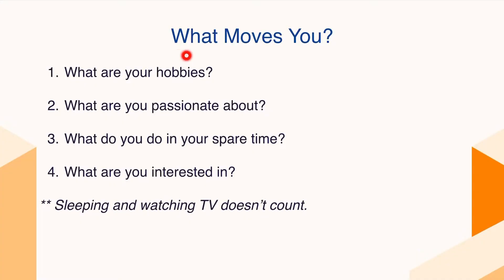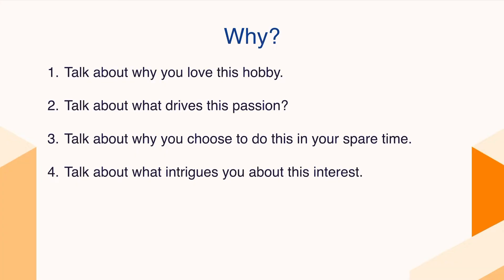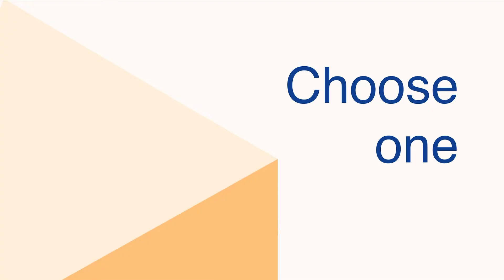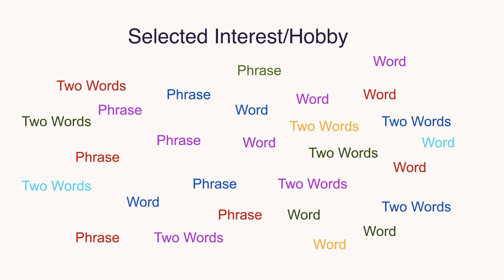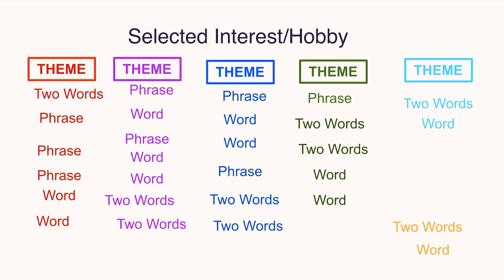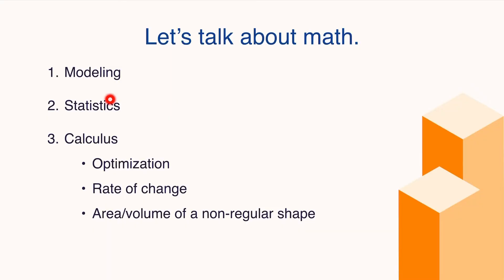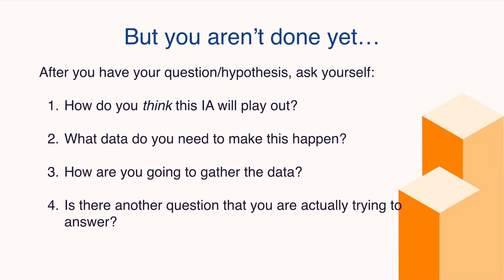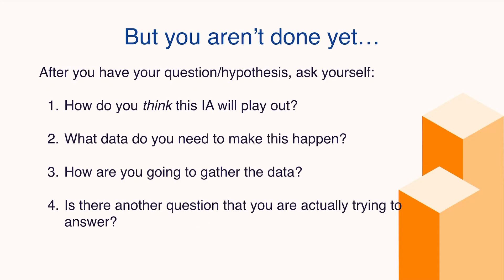How to find a math IA topic step by step. | IB Math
In this video we're going to talk about how to find a math IA topic. The Internal Assessment for IB Math is often one of the hardest things you'll have to do because you've never written an essay in a math class before.

I'll talk to you about how to generate a great idea to boost and maximize your personal engagement by walking you through a brainstorming process I do with my students in the classroom. I'll also give you four bonus questions that you can ask yourself to help further clarify your Math IA Topic.

Thank you to one of the great teachers I've had the opportunity to teach with, Veronica B because the IA idea generation process that we talk about here is based off a process she used to do with her SL Math Studies course before IB changed to the Analysis and Approaches and Applications and Interpretation curriculum.

This process should work for either SL AA or SL AI and even has a lot of potential to help my Higher Level IB Math friends out there.

It's not an easy process to get a good idea. There are no shortcuts in life.